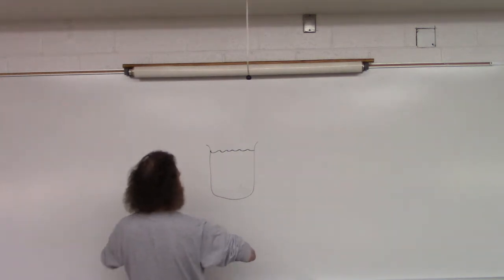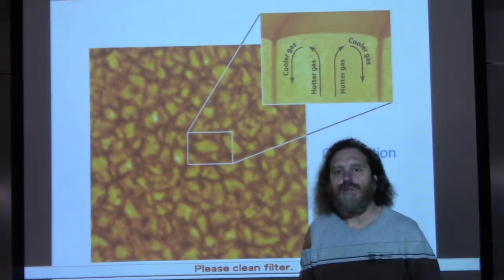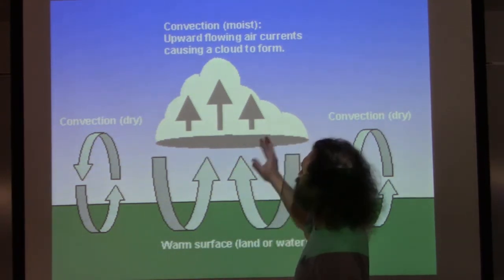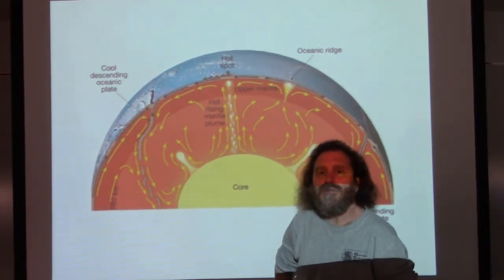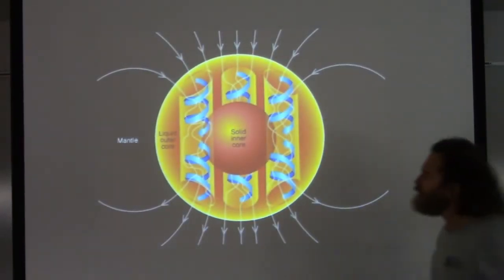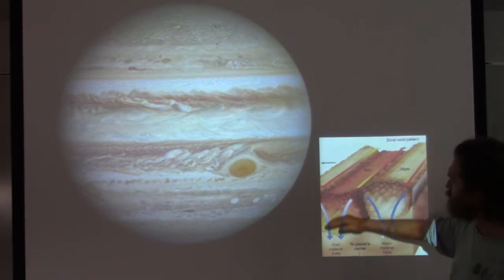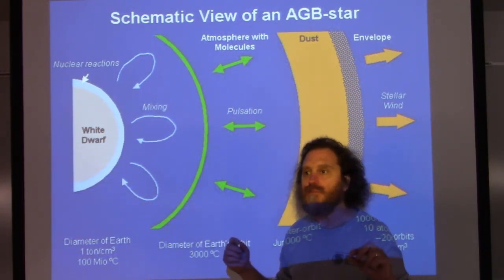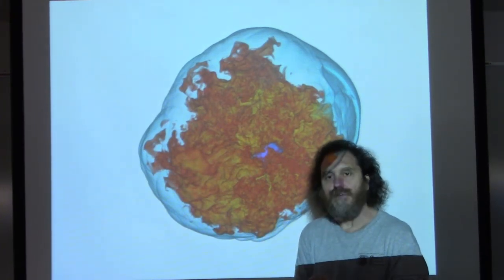Convection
Lecture on convection for my Integrated Science 2002 course.